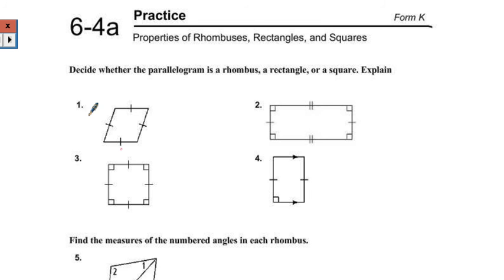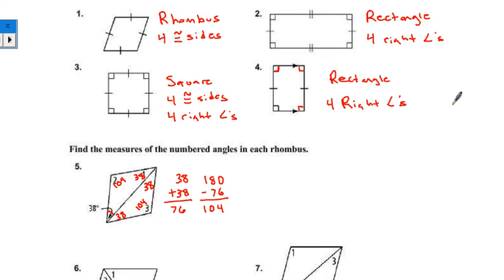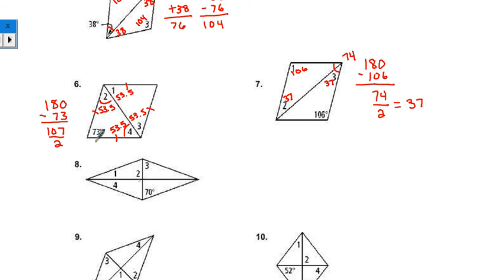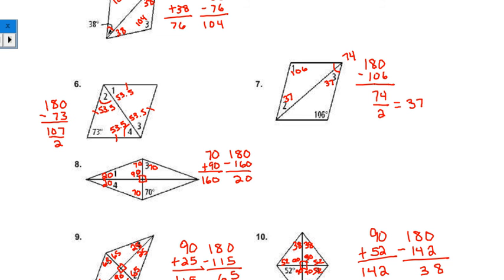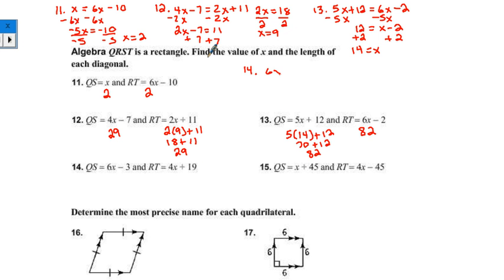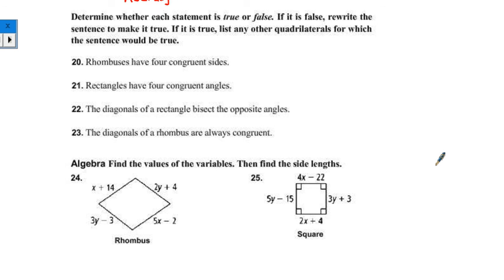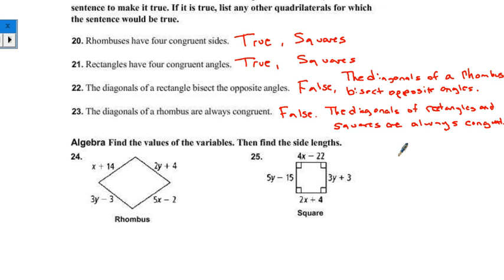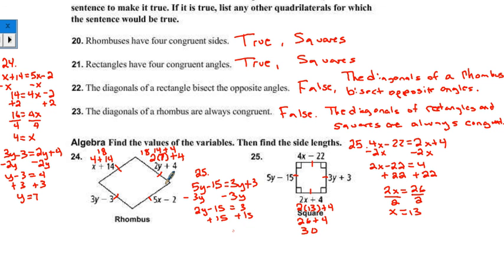Work for PWS 6-4a